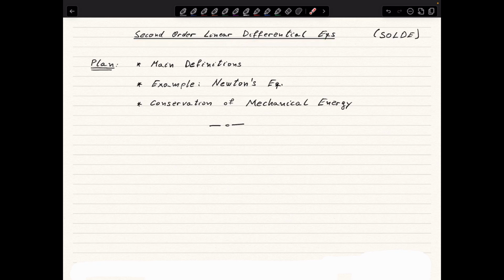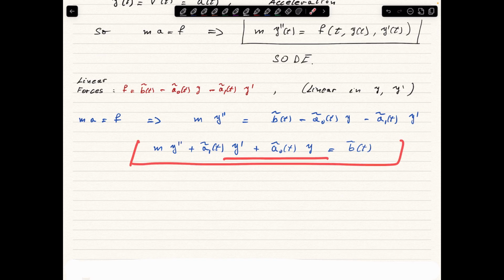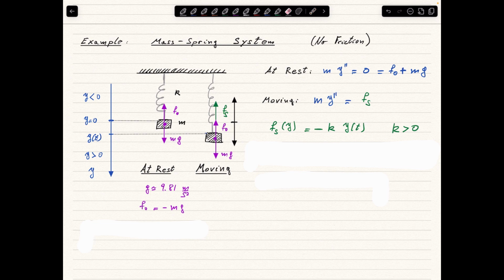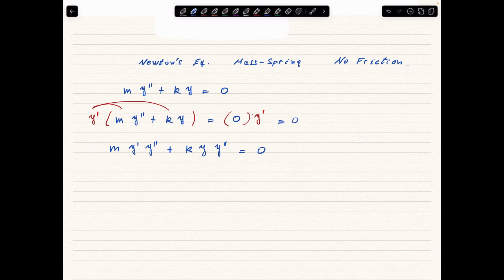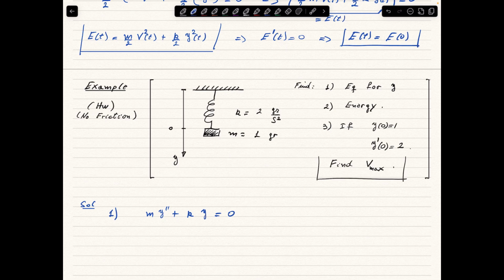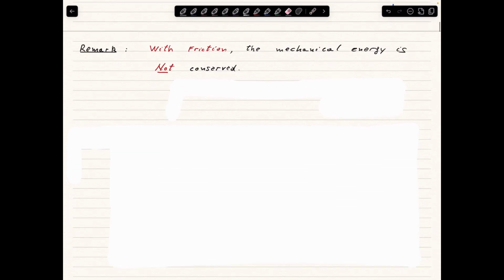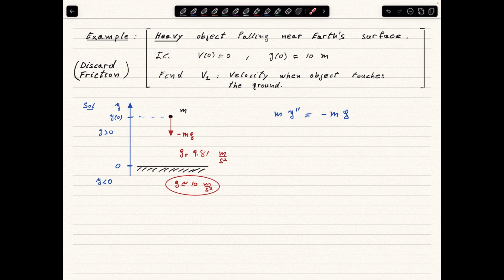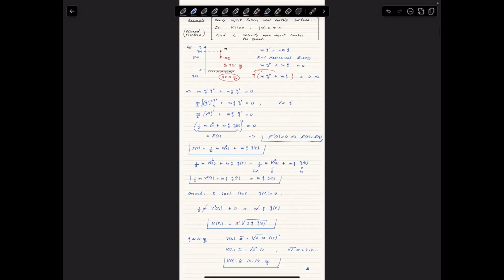L07 SODE Linear Homogeneous Equations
We introduce second order linear differential equations. Then we show our main example, Newton's second law of motion for a mass-spring system moving in one space dimension, with or without friction. We show the conservation of the mechanical energy for a spring moving without friction.